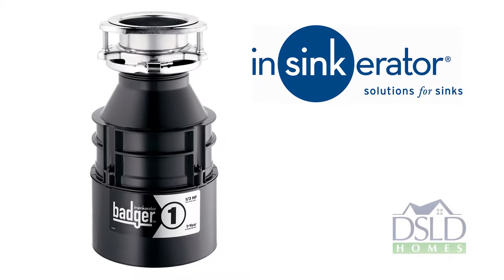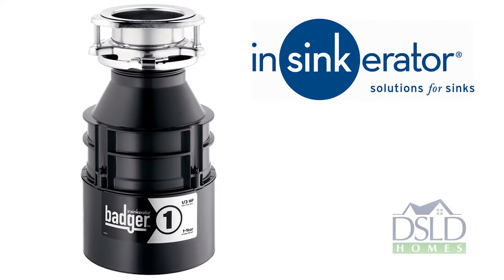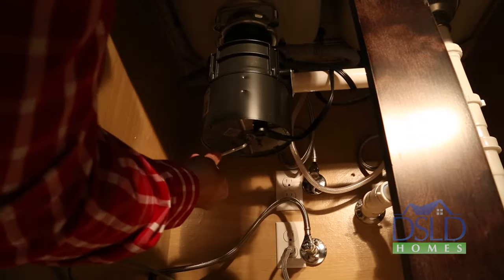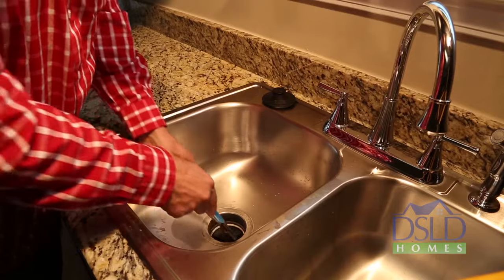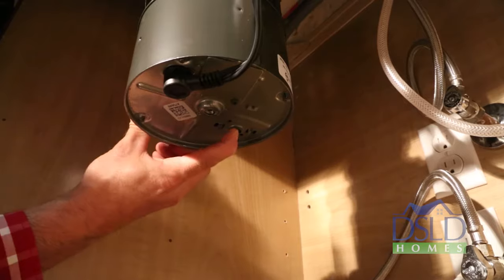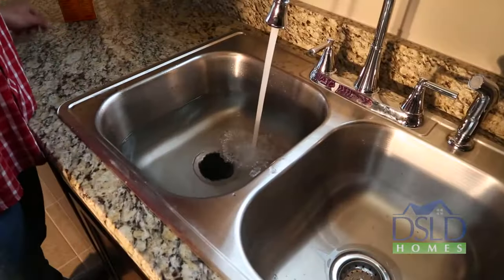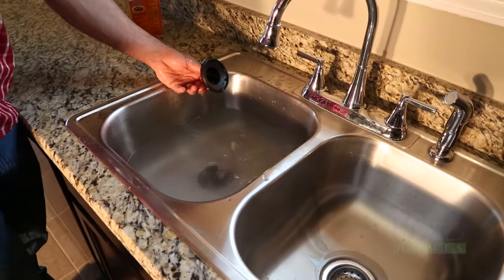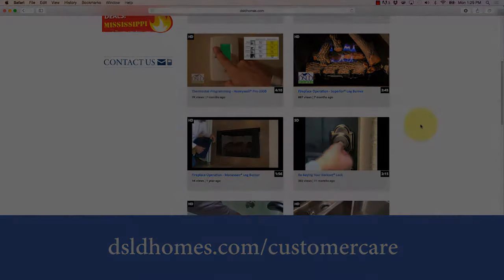Badger® Garbage Disposal Maintenance